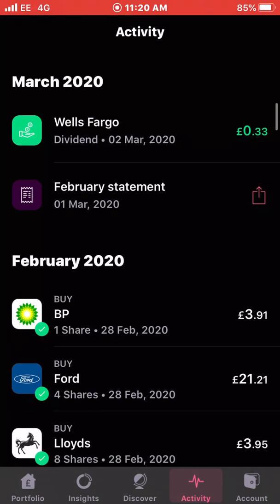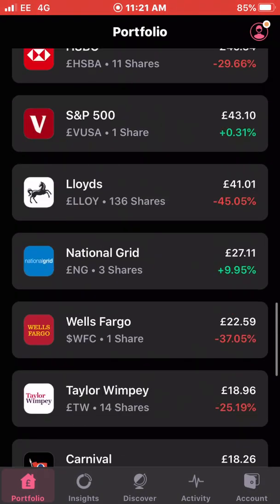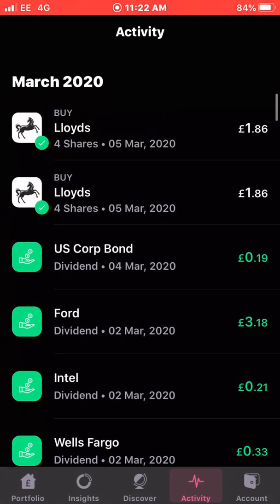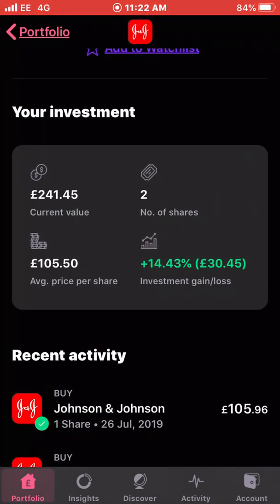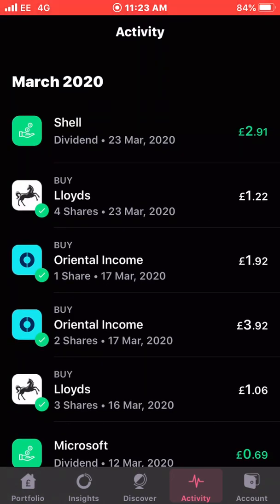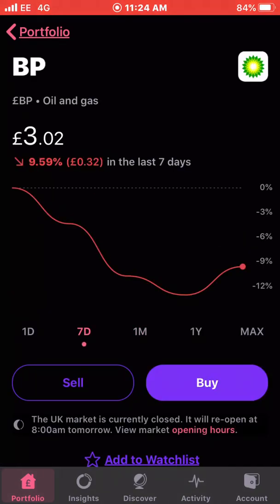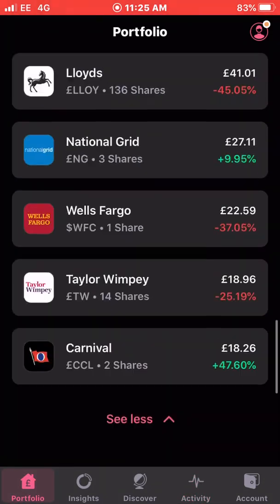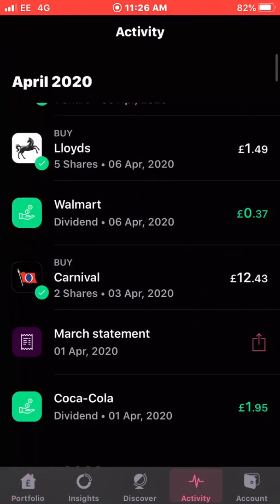Freetrade Dividend Payments i GOT PAID 11 DIVIDENDS In March 2020 | Freetrade App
in todays video i will be sharing with you my freetrade dividend payments for march 2020
so this month i got paid 11 Dividends from freetrade. ill be showing you each company that has paid me a dividend and the process after what happens with the dividend.

I love dividend earnings as it is your money working for you , it’s one of the most simply forms of passive income you can get.
I believe that creating multiple passive earnings streams is the key to achieving financial freedom and dividend income is one of the easiest to start its so easy to earn that first dividend payment

I use the freetrade UK app which is a Uk investment App rivaling the likes of Hargreaves lansdown & trading 212